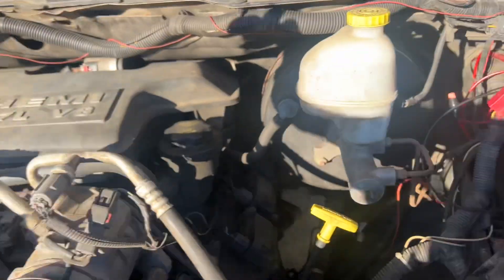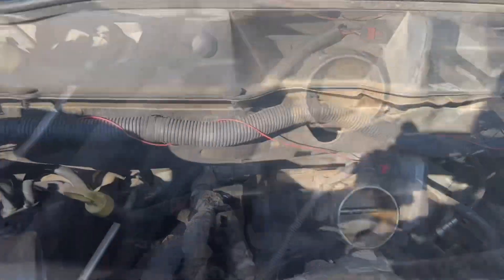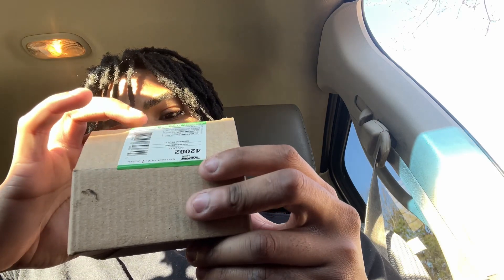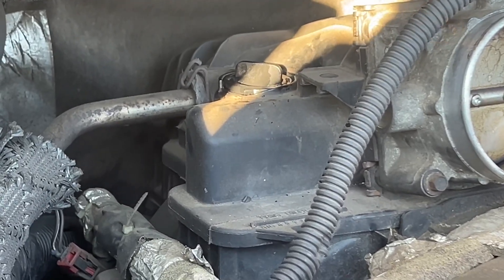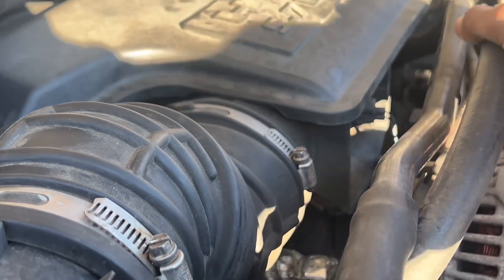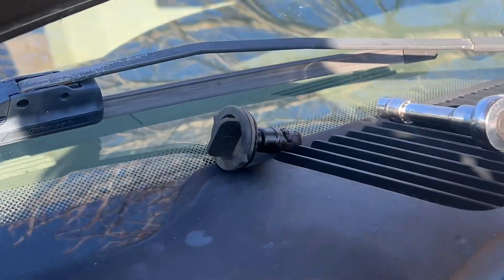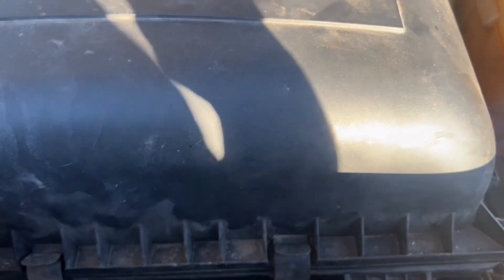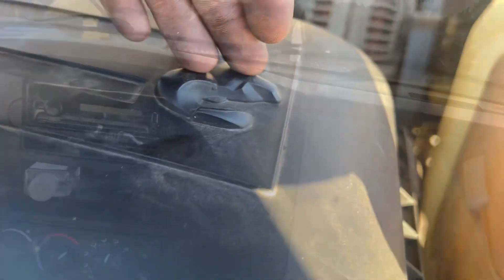How to replace your pcv valve on a 2008 dodge ram 1500